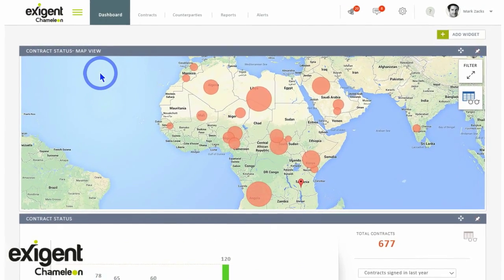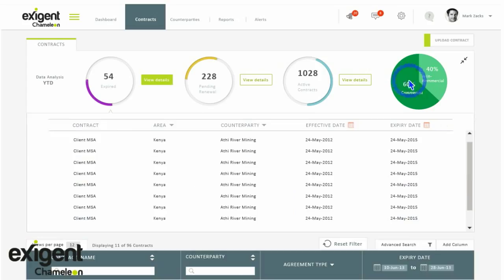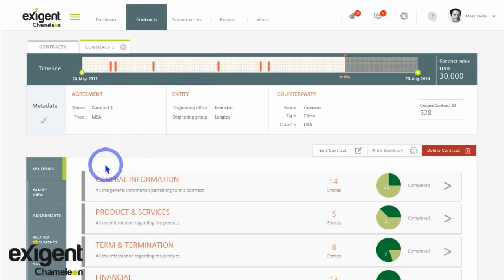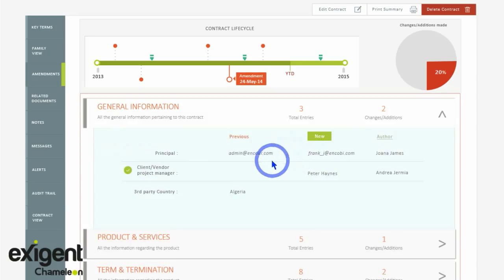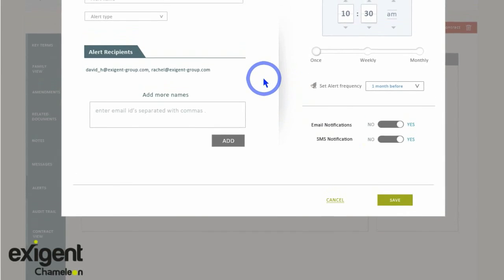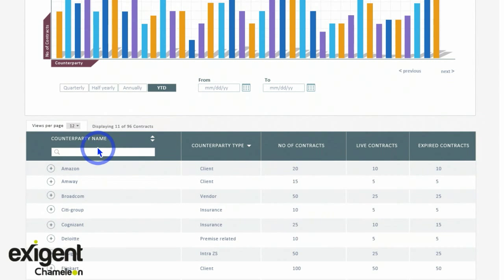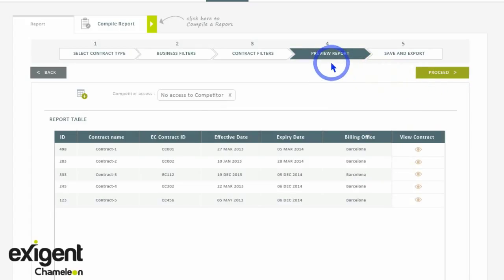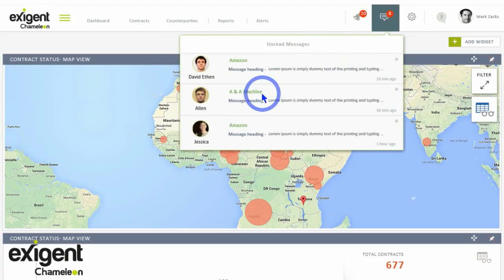Exigent Chameleon: Contract Management Solution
Chameleon is a cloud-based, maintenance-free, easy to use solution that's accessible from any desktop or mobile device.